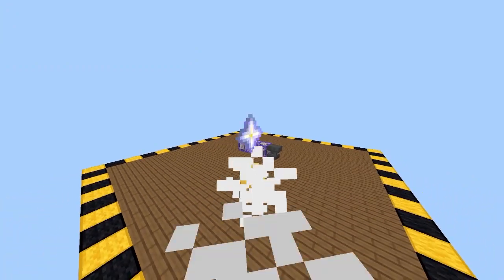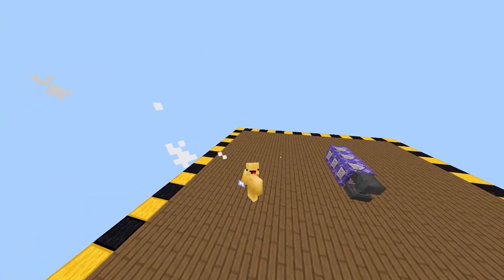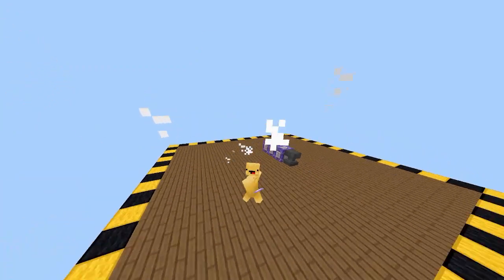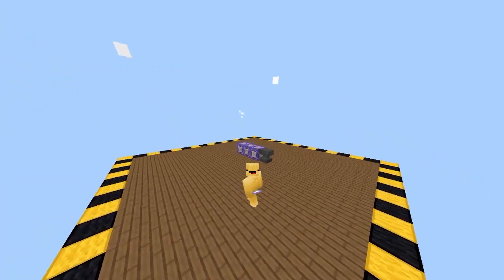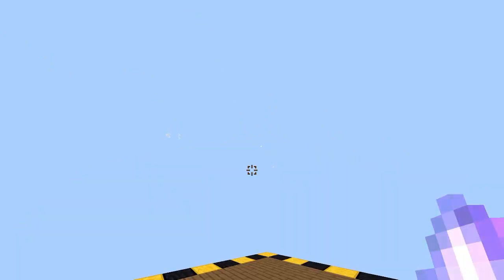How to make a ninja star / shuriken on minecraft using commands! 1.19.50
this is how to make a ninja star or shuriken with commands on minecraft bedrock edition on 1.19.50, commands on 1.19.50 have changed slightly so dont use this for earlier versions